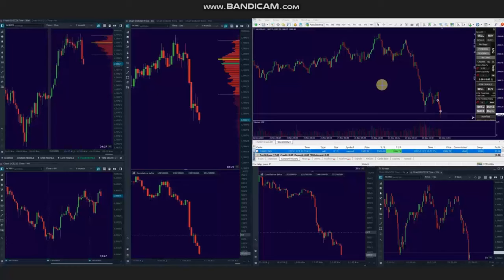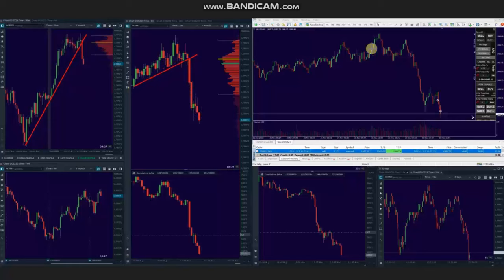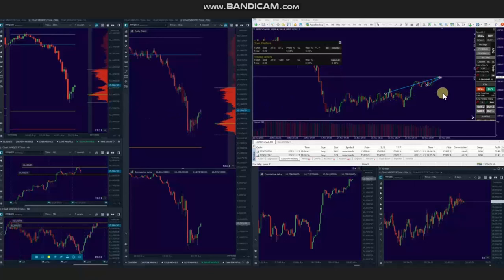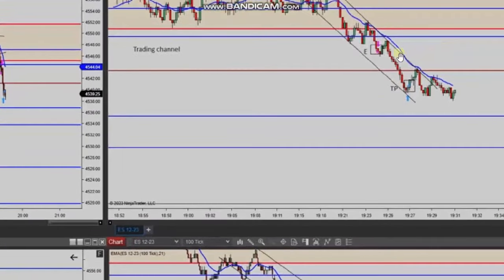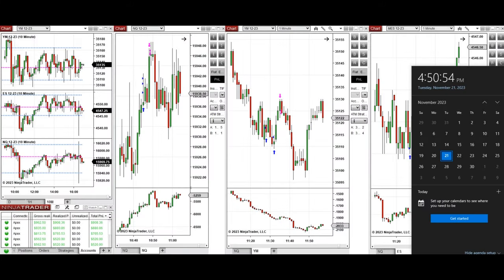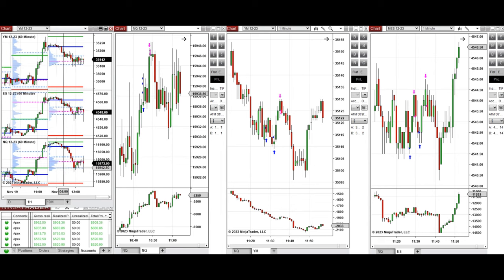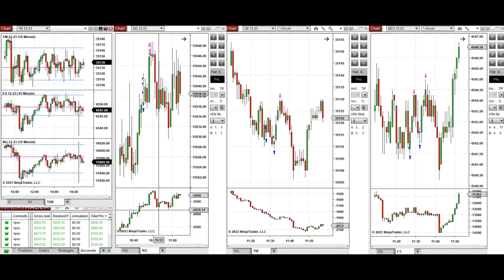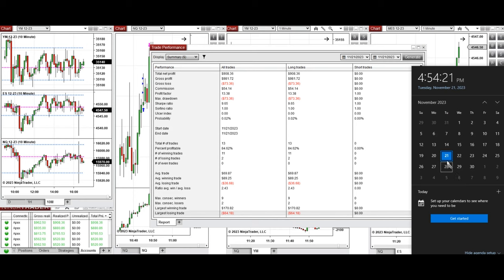Price Action Algo Trading Journal: Gold, Dow, S&P500, and Nasdaq Futures and CFDs - 21 November 2023